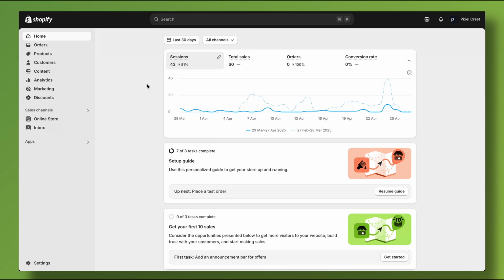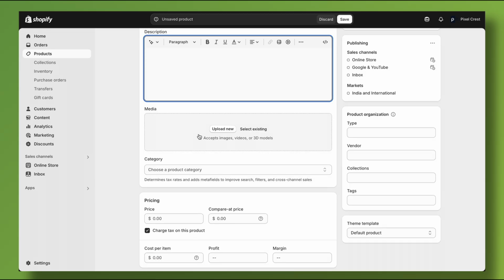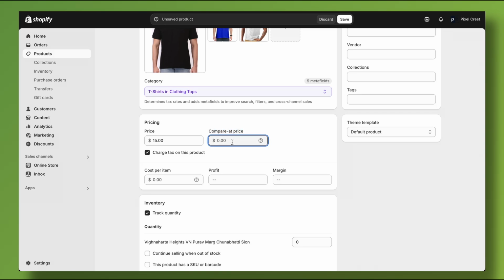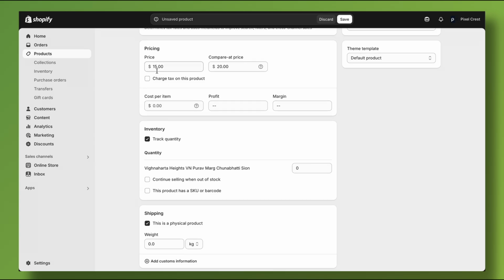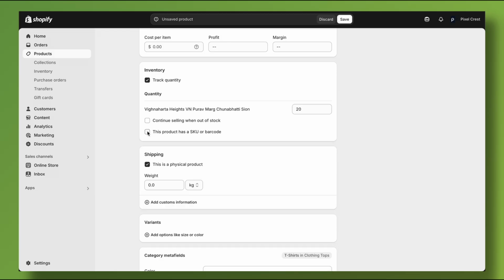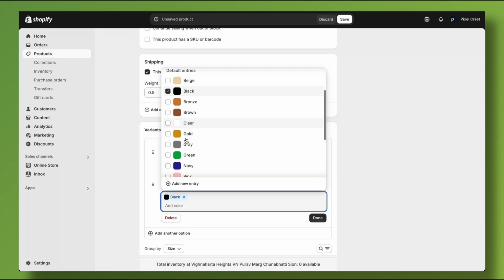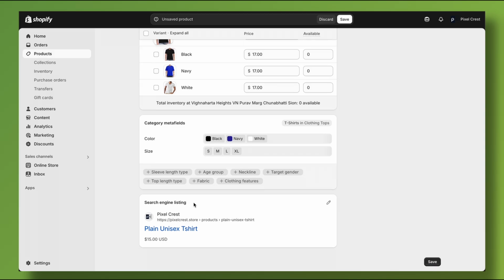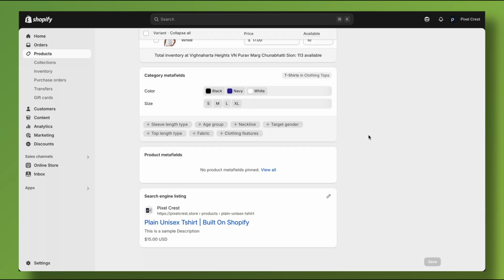How To Add a Product to Your Shopify Store - Step By Step Beginner Tutorial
New to Shopify? 🚀 In this step-by-step beginner tutorial, I’ll show you exactly how to add your first product to your Shopify store—from product details to pricing, images, inventory, and more!

✅ Super beginner-friendly
✅ Works with the latest Shopify updates

👉 Start building your dream store today!